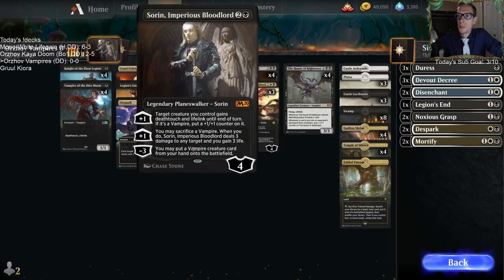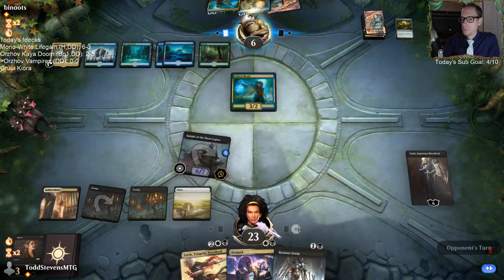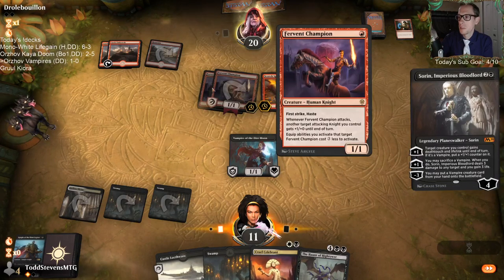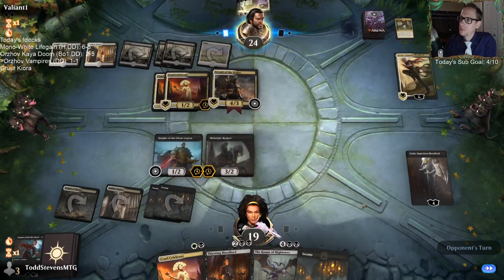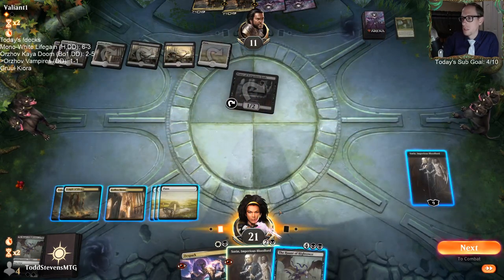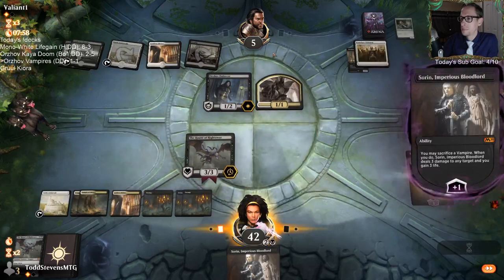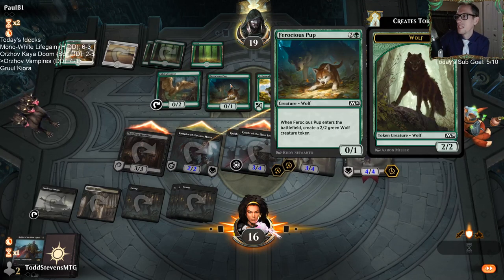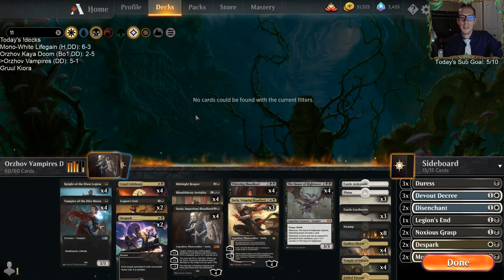Orzhov Vampires: Sorin is back!